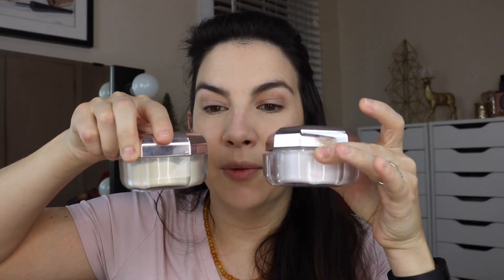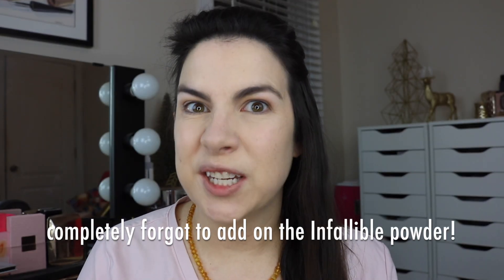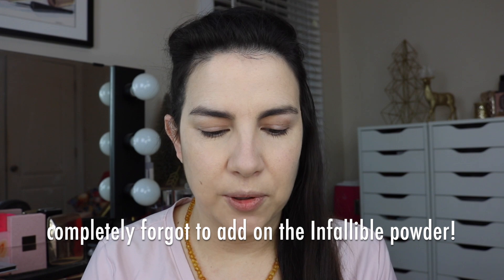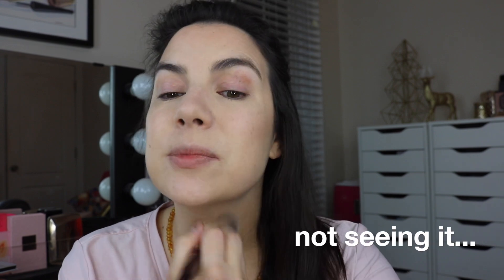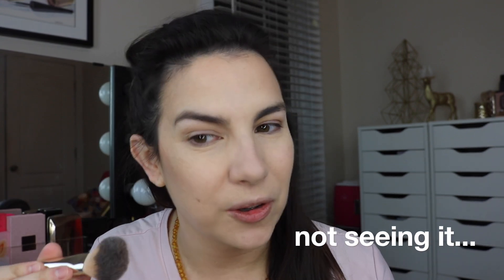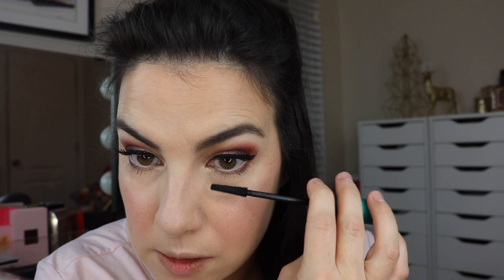FULL FACE of Favorite Makeup - January 2021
Sharing an entire look's worth of makeup that I've been loving lately. :) LATEST: All About Catrice Palettes AND: MORE New at the Drugstore

My Vlogs!

PRODUCTS USED:

...enjoying this foundation more THIS time of year as my skin is more dry. I wasn't as big of a fan back in August.

*= this month's favorites!

Profound Thought:
"Correction does much, but encouragement does more."
-Johann Wolfgang von Goethe

Random Thought:
Ever fall into a rut with food for kids? What are your favorite easy things to make that they love? :)